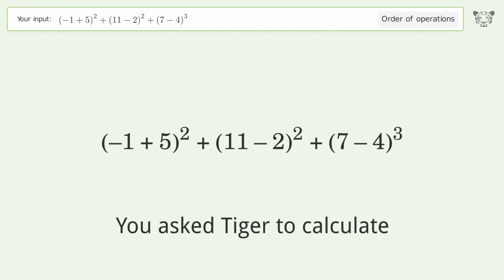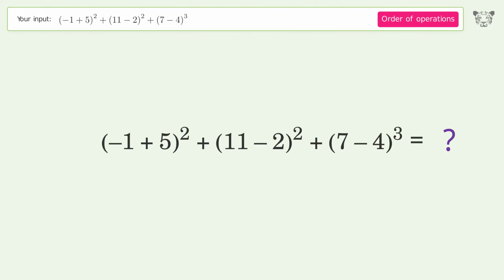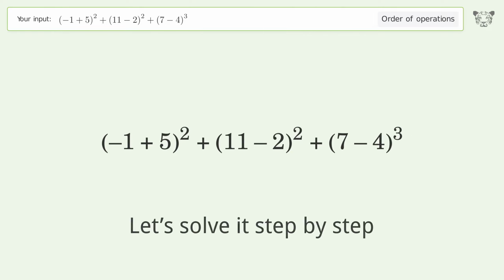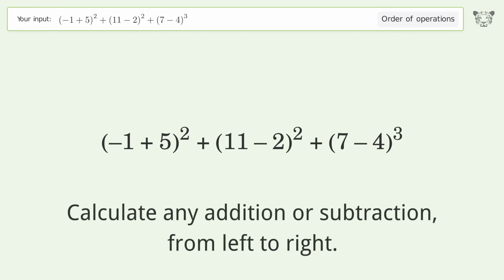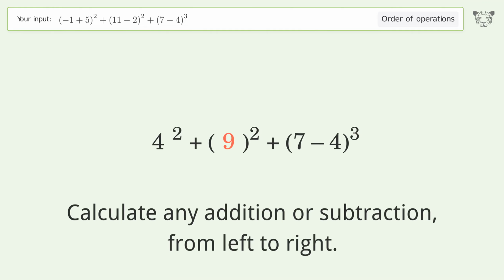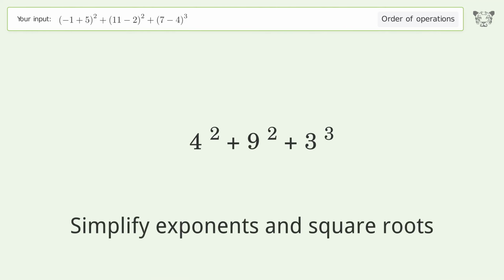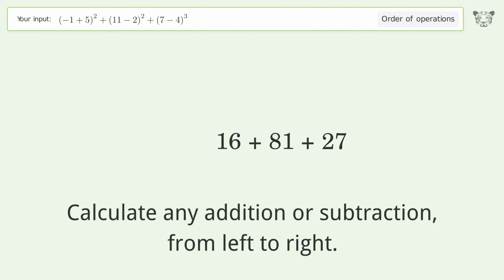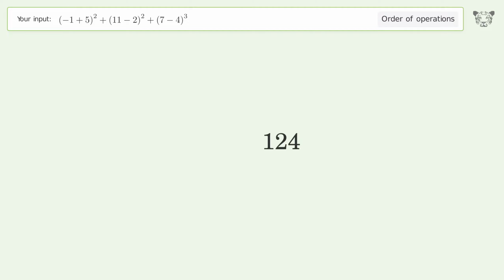Master Order of Operations: Solve (-1+5)^2+(11-2)^2+(7-4)^3 Step by Step!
Step-by-step guide to solving the equation (-1+5)^2+(11-2)^2+(7-4)^3. Test your skills with this Order of Operations problem.